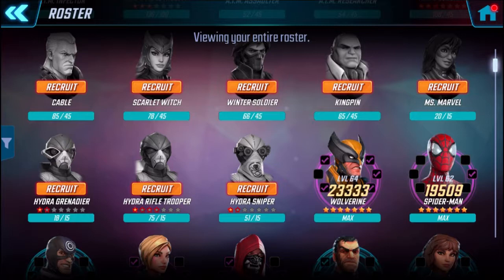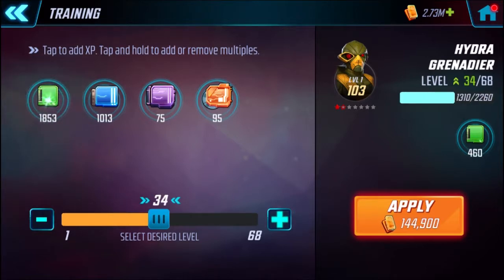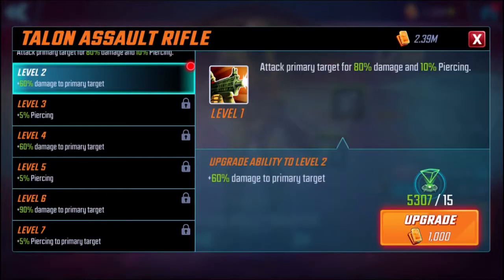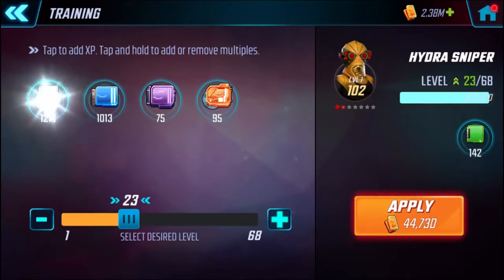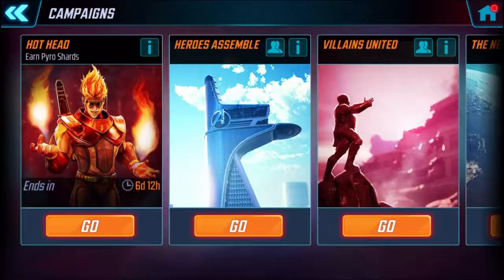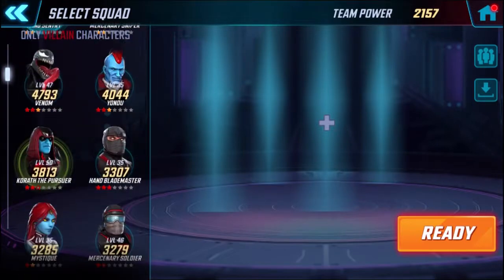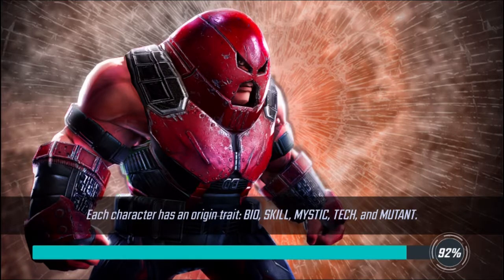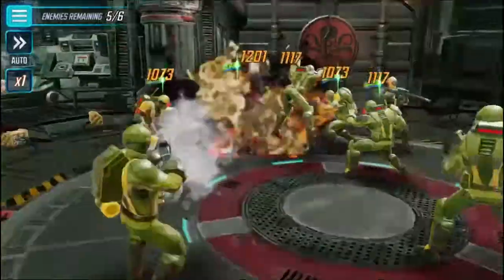Marvel Strike Force Hail Hydra! Minions Unlocked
Marvel Strike Force Hydra Minions Unlocked! Hail Hydra as we unlock Hydra Grenadier, Rifle Trooper, Sniper minions completing all Hydra Minions for Strike Force.
Welcome to my Character Unlocking video for MarvelStrikeForce on IOS/Android.

Marvel Strike Force is a turn-based role-playing mobile game by FoxNext for Android and iOS platforms. The game was launched worldwide on March 28, 2018. The Earth has fallen under siege by sinister forces led by Ultimus. Agents for the Special Tactical Reserve for International Key Emergencies have been called to assemble squads of heroes and villains chiefly from the Marvel Cinematic Universe to combat his legions before its too late. In addition to this campaign, special sub-plot events are also released, based on any recent Marvel films that were released, starting with Avengers: Infinity War, regardless of whether or not they are from the Marvel Cinematic Universe.